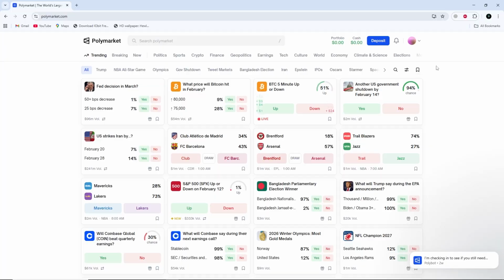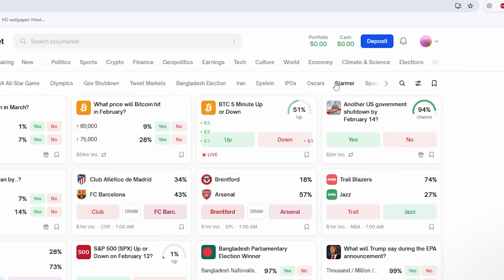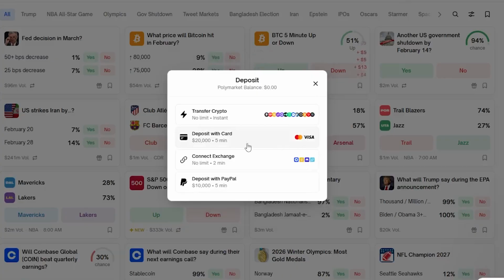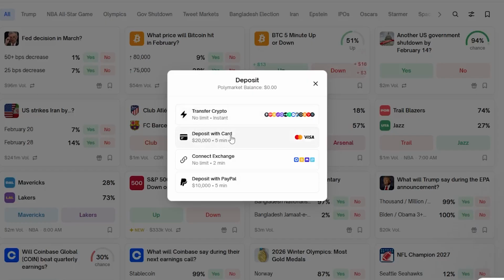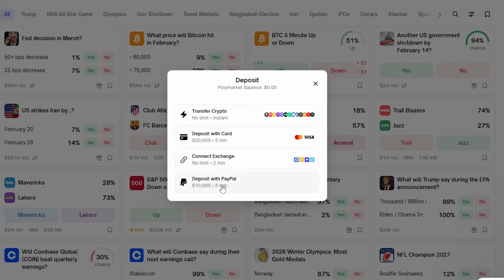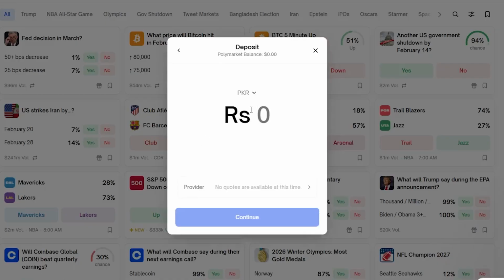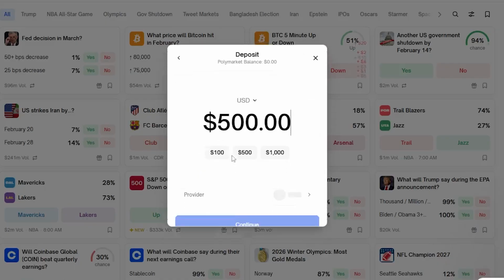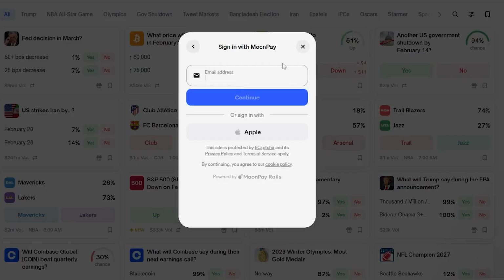How To Deposit Money In Polymarket (2026) - Quick Tutorial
Ready to fund your Polymarket account? In this video, we walk you through the simple process of depositing money into your Polymarket account. Whether you’re using crypto or another payment method, we’ve got all the steps you need to get your funds into the platform and start trading.